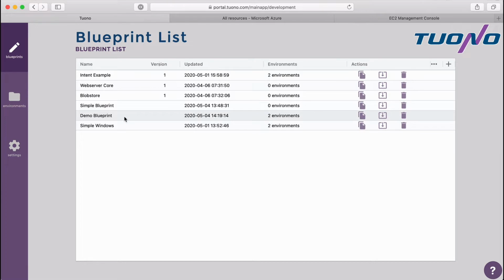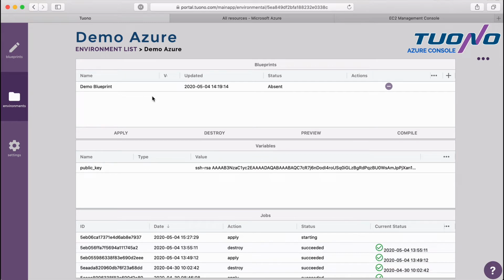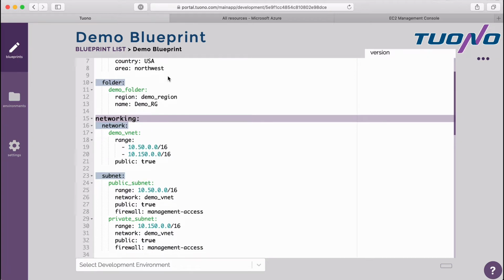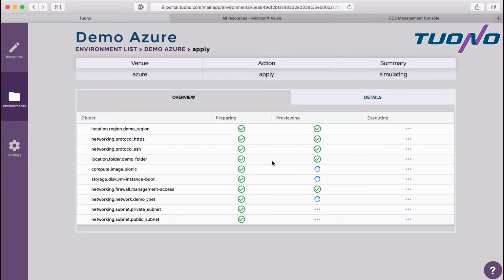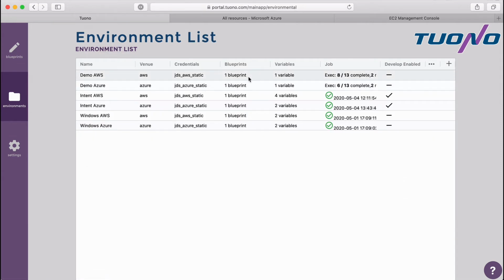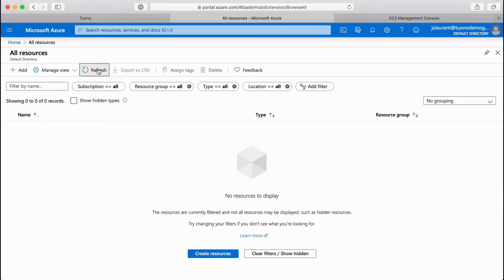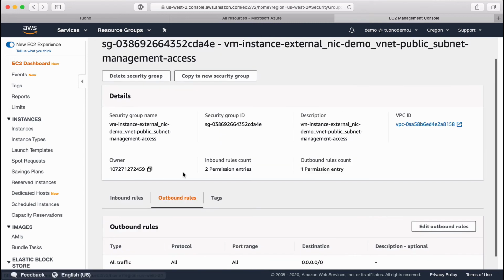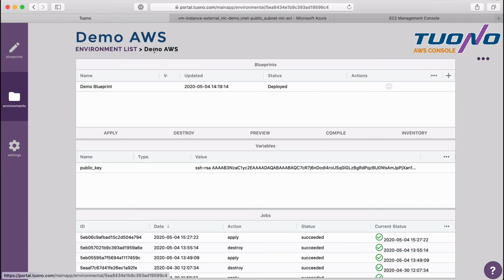Tuono Demo - Infrastructure as Code with less code, less time, and less complexity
This is a demonstration of the Tuono cloud automation platform. Infrastructure as Code with less code, less time, and less complexity

Accelerate your business -
● Faster time to automation
● Empower your team
● Avoid cloud lock-in

Eliminate The Complexity -
● 50-80% less code
● Human readable blueprints
● Nothing to download, install, or upgrade